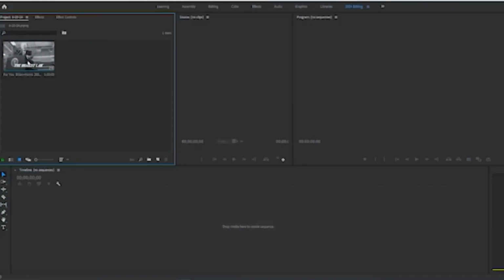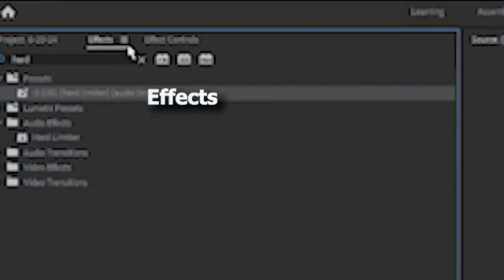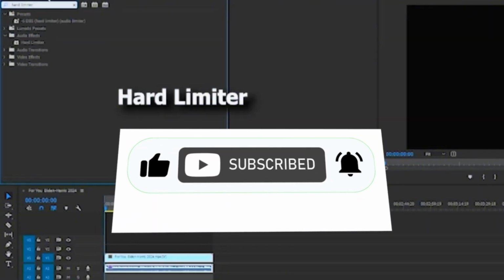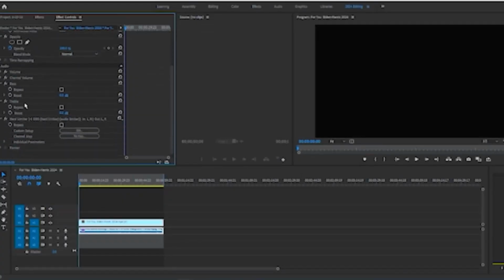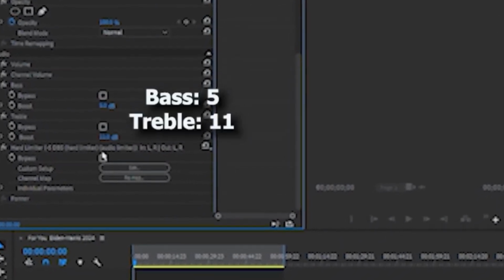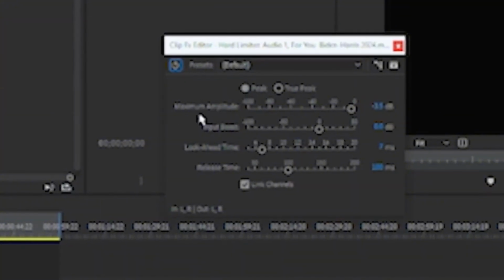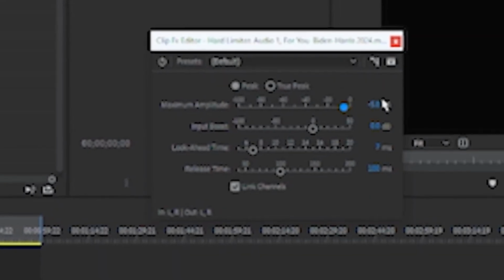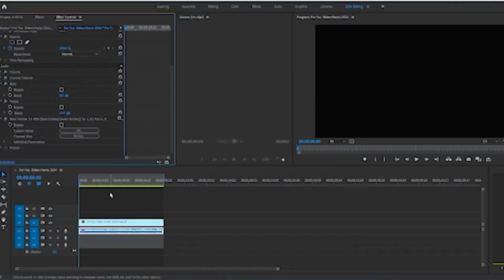Adobe Premiere Pro Audio Sound Better (Step by Step Guide – Full Tutorial)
This free online education tutorial we'll help you on how to successfully make audio footage/clips sound better in Adobe Premiere Pro cc video editor and access this free audio sound better tool - icon - feature or setting online completely for free in less than 60 seconds.